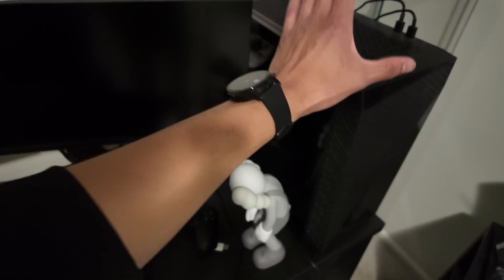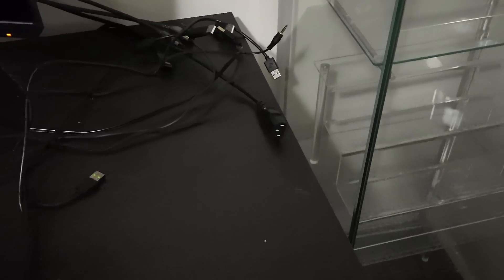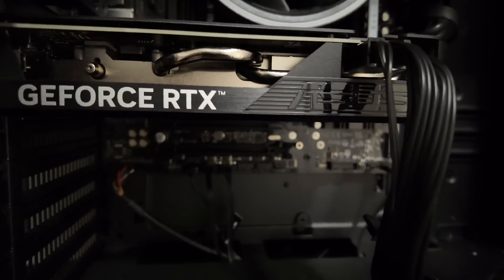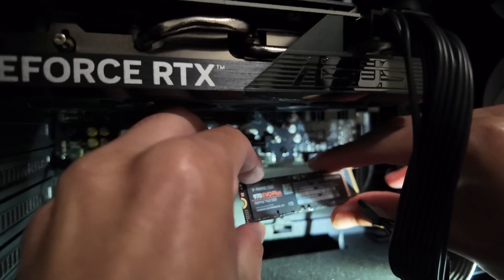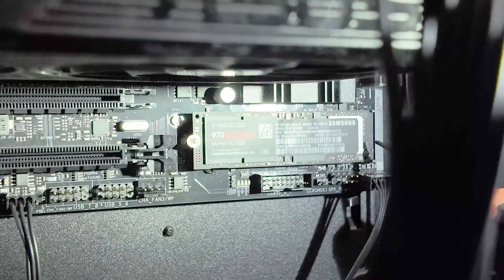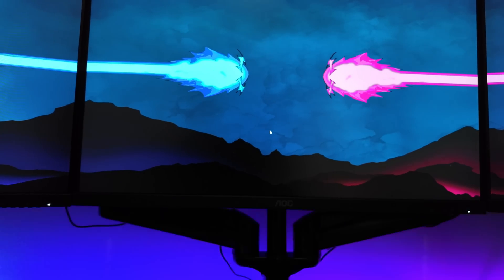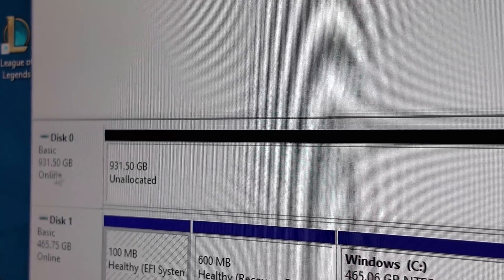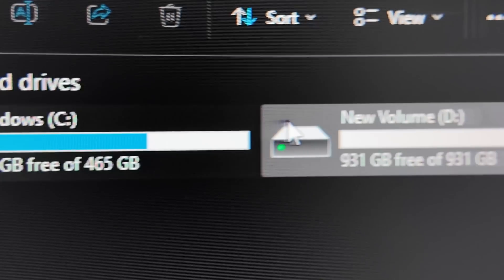Installing an NVMe SSD Drive: Fast, Easy, and Fun Guide!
00:00 intro
00:44 installing the NVME SSD
02:51 software setup

Looking to supercharge your PC? This guide will show you how to install Windows on an NVMe SSD step-by-step! NVMe drives are incredibly fast, and installing Windows on one will significantly boost your system's performance. From BIOS settings to partitioning and installation, we’ll make it easy and even fun! Perfect for beginners and experienced users alike. Say goodbye to long boot times and slow load speeds – let's get Windows up and running on NVMe!